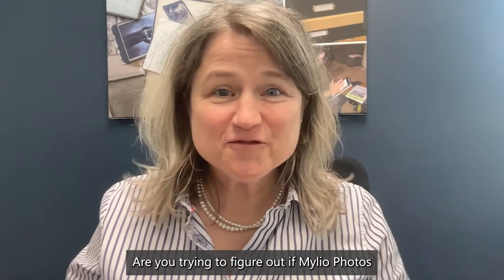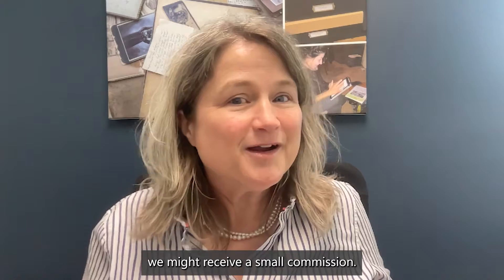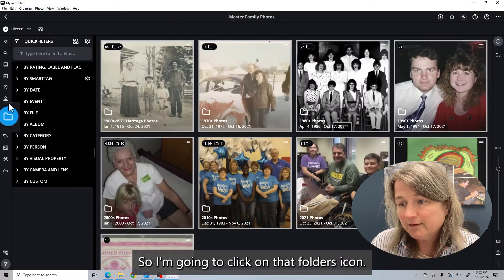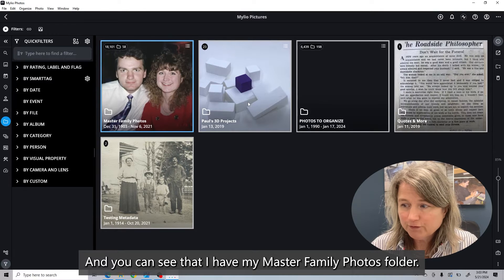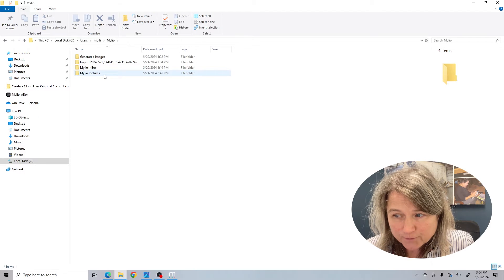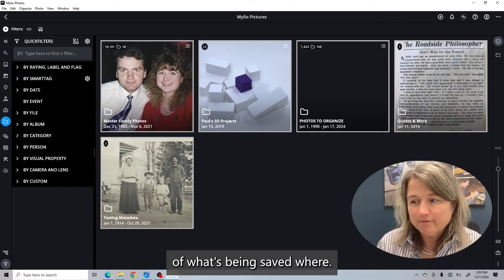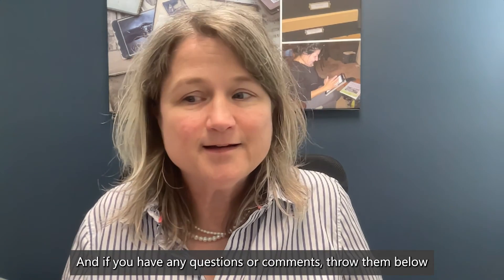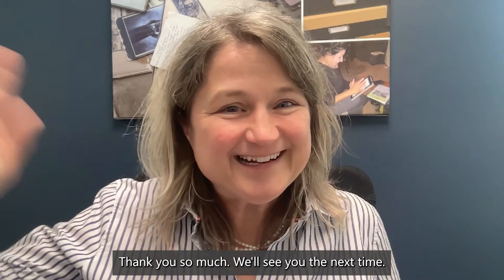An Update to My Mylio 24 Review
We've been recommending Mylio for a long time, and today, I'm back to share what I've learned since my initial review of Mylio Photos 24. If you're new to Mylio, I highly recommend watching my original review first. It will give you a solid foundation to understand today's updates better. You can find the link to that video below.

In this follow-up video, I'll discuss my experiences six months into using Mylio Photos 24 and offer some additional tips and tricks to help you make the most of this powerful photo management tool.

Cheers!
Mollie